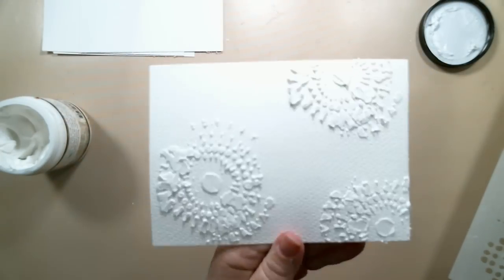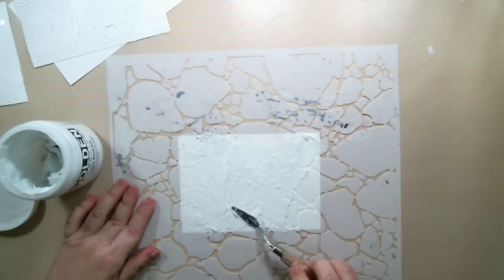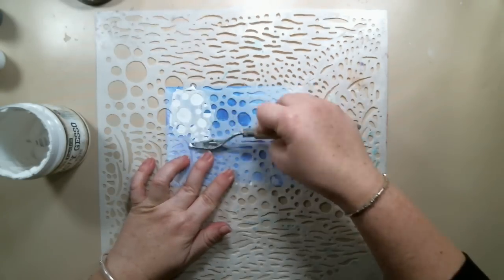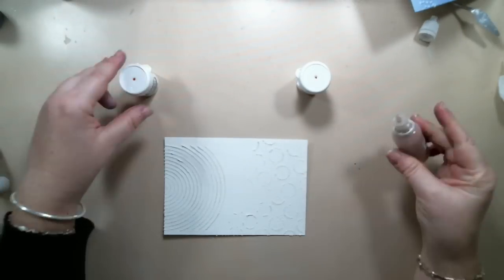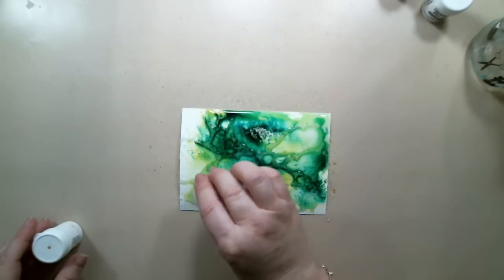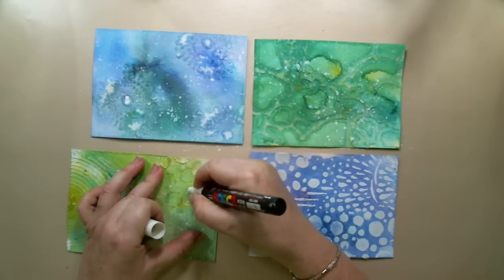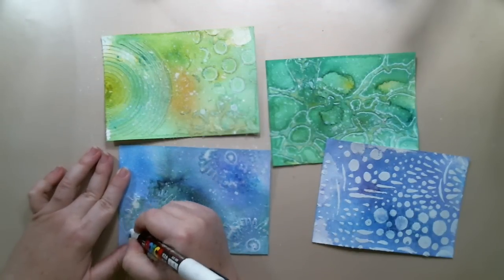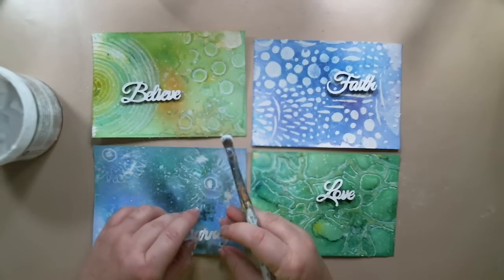Inspirational Backgrounds using The Crafters Workshop Stencils and Brusho Crystal Colours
**♥*♥*♥ EXPAND FOR SUPPLY LIST ♥*♥*♥**

The Crafters Workshop Well Rounded 12x12 Stencil
The Crafters Workshop Organic Matter 12x12 stencil
The Crafters Workshop Sea Bubbles 12x12 Stencil
Prima Finnabair 3D Gloss Gel Medium
Prima Finnabair Modelling paste
Prima Finnabair Heavy white gesso
Golden Acrylics Glass Bead gel
Blue Fern Studios Snow embossing powder
Ranger Embossing dabber
Prima Finnabair Silicone brush
Prima A4 Bloom water-colour paper pad
Ecoline white, water-colour
Tim Holtz Splatter Brush